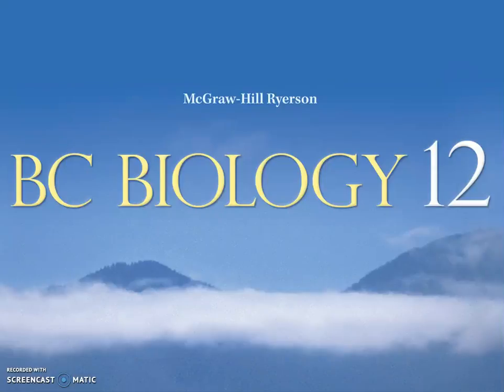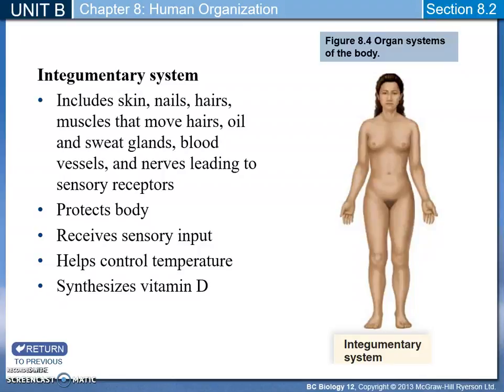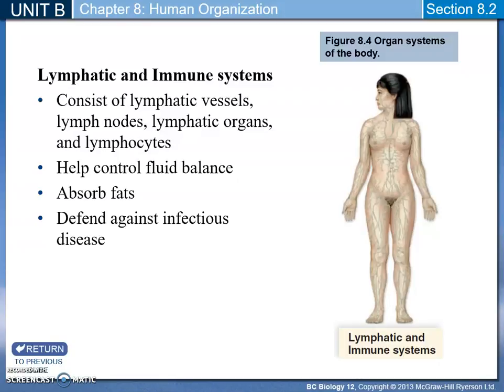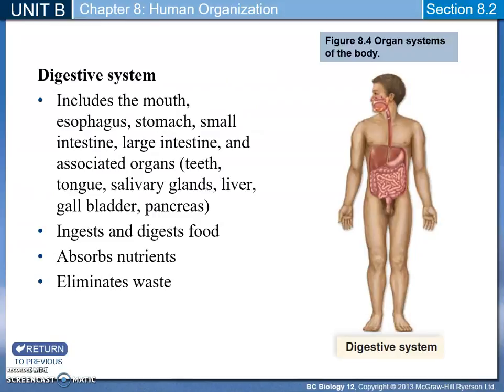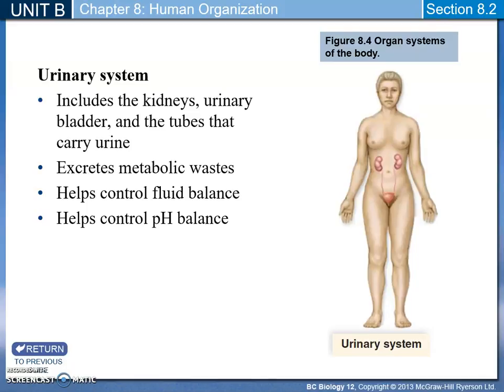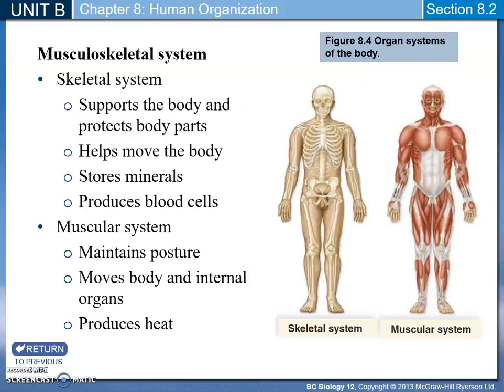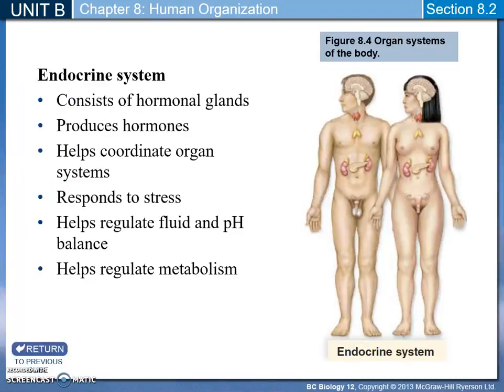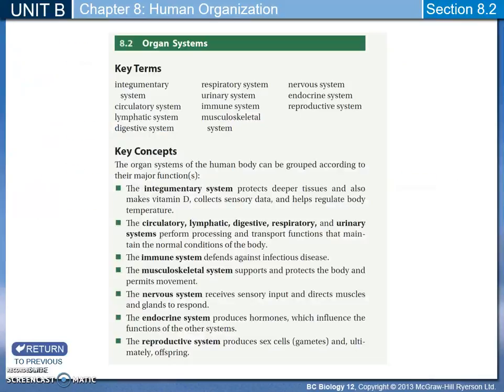Bio12 Section 8 2